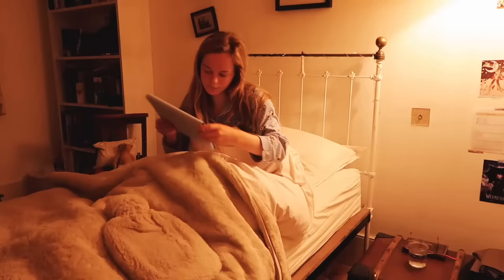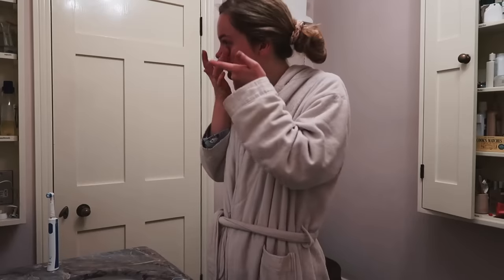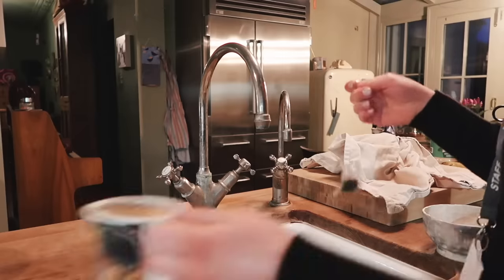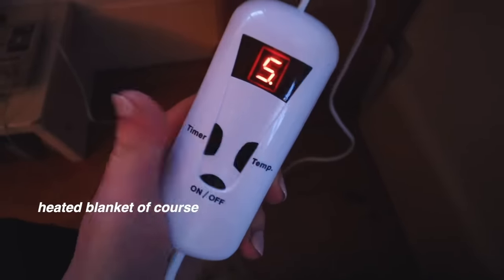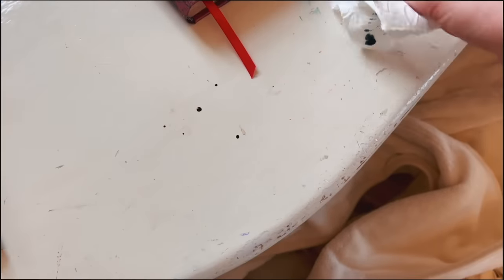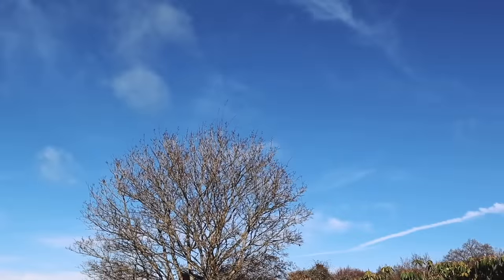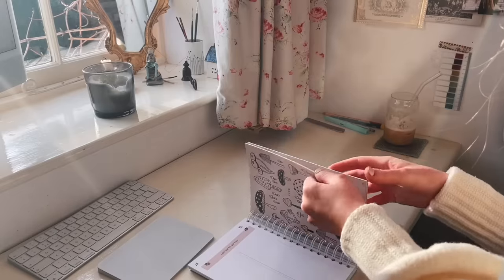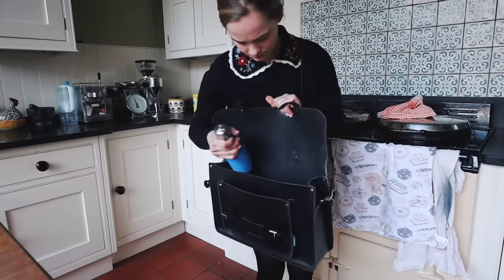6am Morning Routine for Work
I hope you enjoy the latest in a long train of morning routines — people always seem to like these! This stretches from 6-9am and yes, I’m grateful for the extra time I get in the morning 🤍

Frequently Asked Questions:
📝 What are you studying? I just finished studying English Literature at the University of Exeter. But we are students for life, and I hope that I will continue learning even though I am out of structured education.
📝 Have you written a book? My life goal is to be a published author and make a living from writing and I am using this year to gain experience, build up a portfolio and work on a book with my agent. I have just finished the final draft of that book, as you can see in this video.
🎃 Do you have merch? I don't have merch in the traditional sense (I can't imagine selling something with my face or name on haha!), but I do have a stationery company where I sell planners for students. These are all designed with students in mind and follow models which I've used when planning my studying. Our products are printed in pastel colours on recycled paper

Tea Recommendations:
🍵 any kind of chocolate tea 🙈